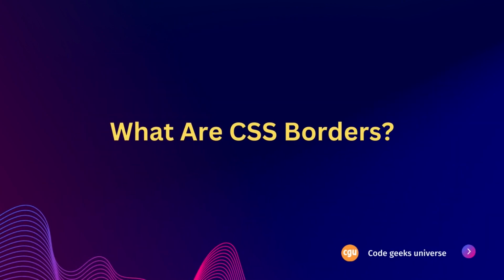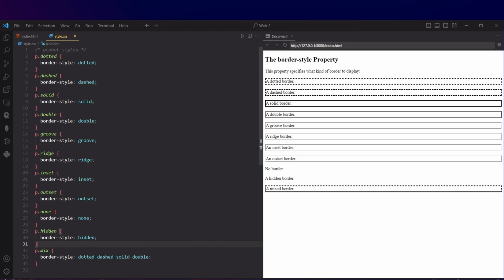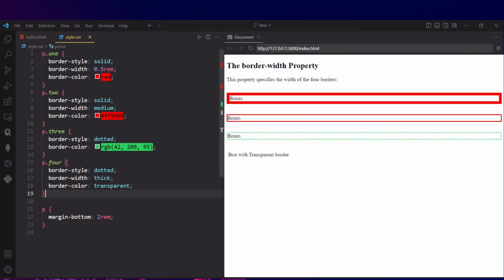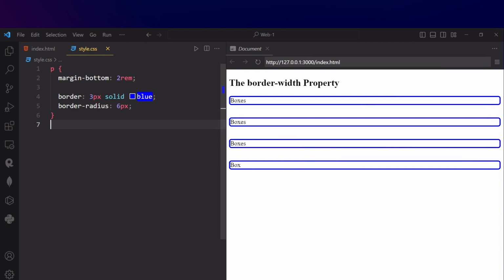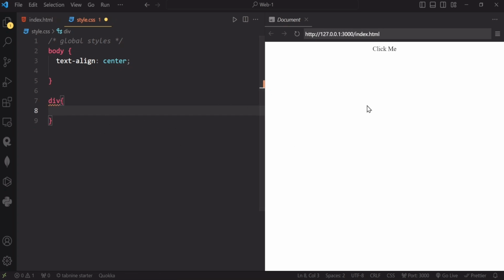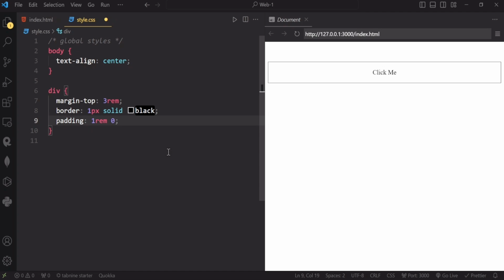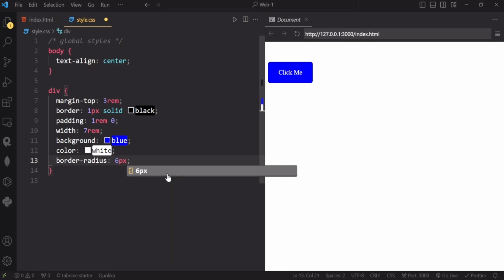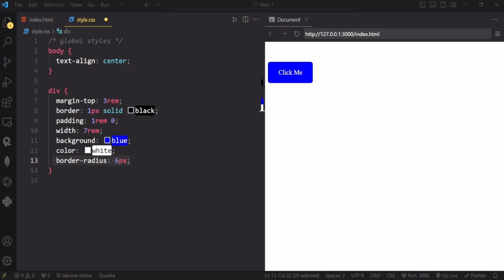CSS Border Properties | Full Stack Web Development | Web Development Tutorial#22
In this exciting tutorial from Code Geeks Universe, we're diving into the world of CSS Border Properties! Borders are a fundamental aspect of web design, and understanding how to style and control them is crucial for creating stunning websites.

In this video, we'll explore various CSS border properties, including border-width, border-style, and border-color. You'll learn how to create borders with different thicknesses, styles (solid, dashed, dotted, etc.), and colors to enhance the visual appeal of your web elements.

But that's not all! We'll also delve into the magical world of rounded corners using the border-radius property. You'll discover how to transform regular buttons into elegant, rounded ones that catch your users' attention.

Whether you're a beginner looking to grasp the basics or an experienced developer seeking to fine-tune your skills, this video has something for everyone. By the end, you'll be equipped with the knowledge to take your web design to the next level.

Let's dive into the fascinating realm of CSS Borders together! 💻🌐